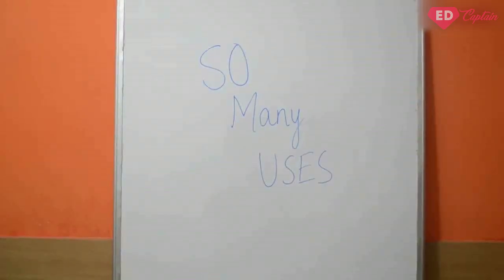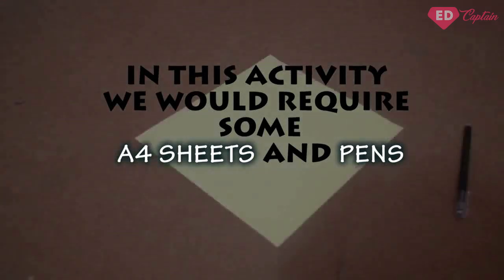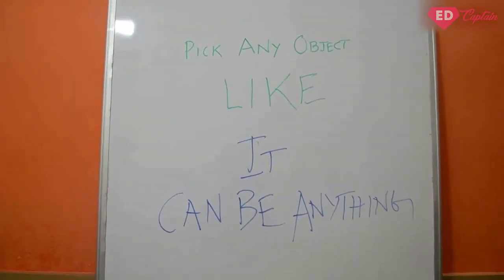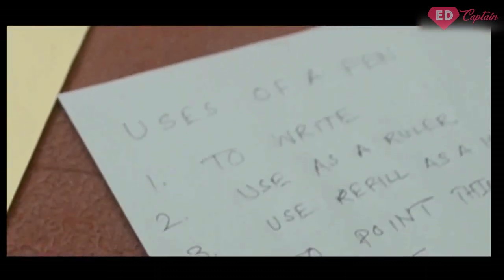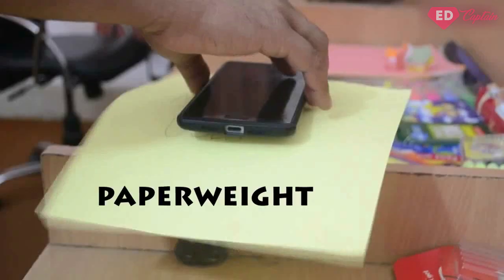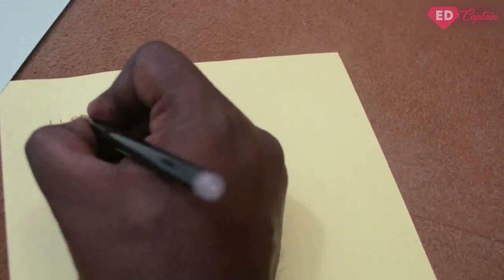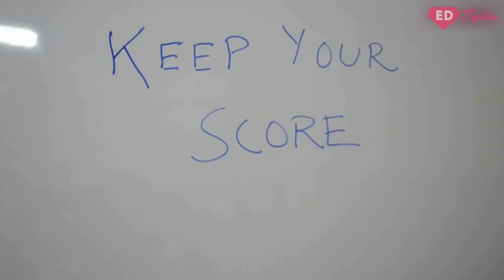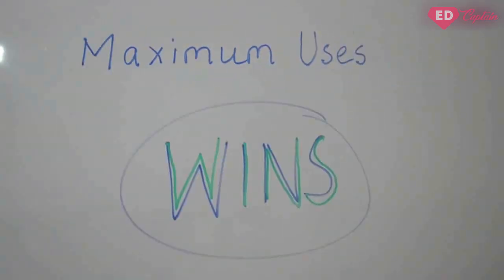So Many Uses - activity to spark creativity and design thinking in children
‘So Many Uses’ is an activity designed to spark creativity and design thinking. Children examine the form, shape and structure of objects to come up with non-traditional ways in which these objects can be used.